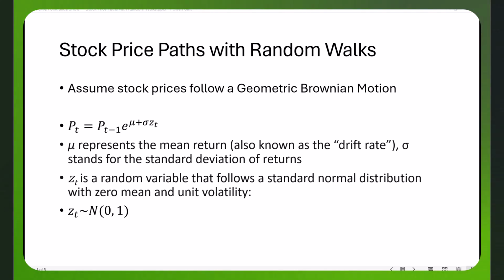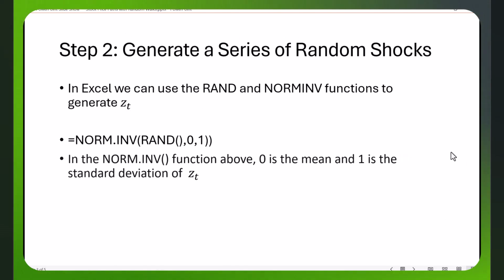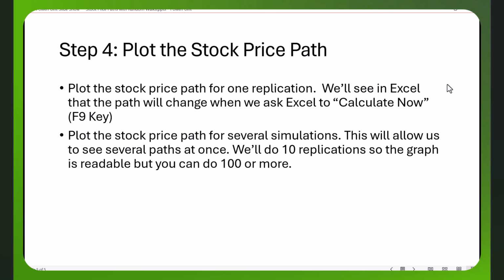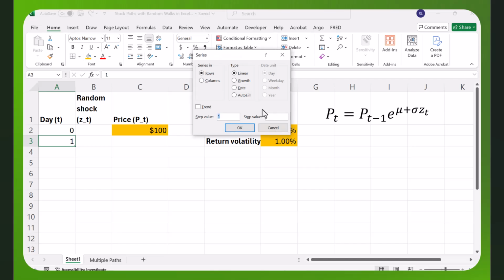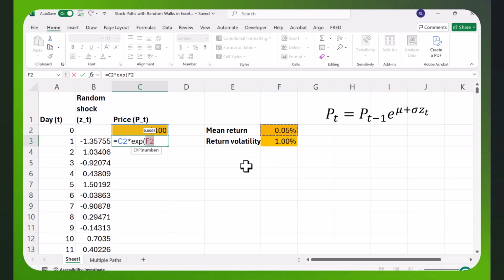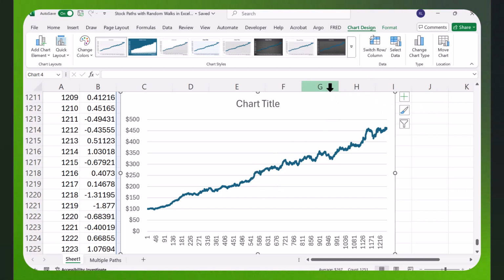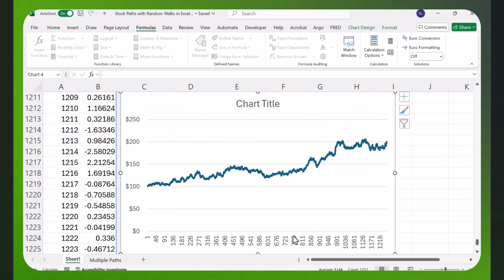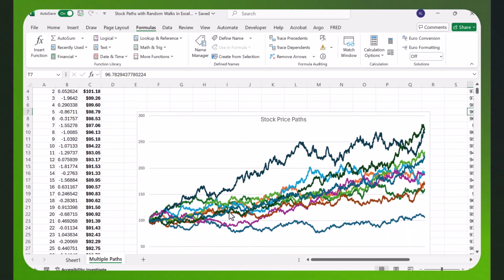Using Excel to Plot Random Stock Price Paths